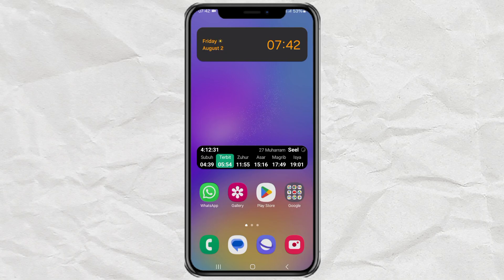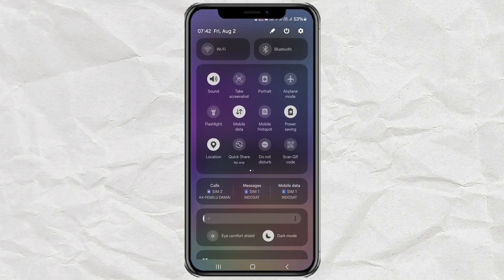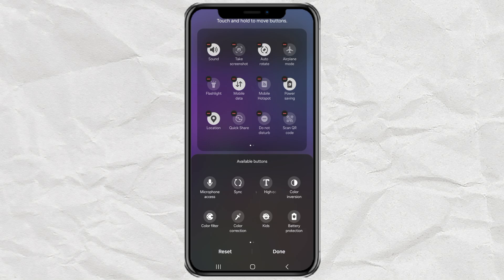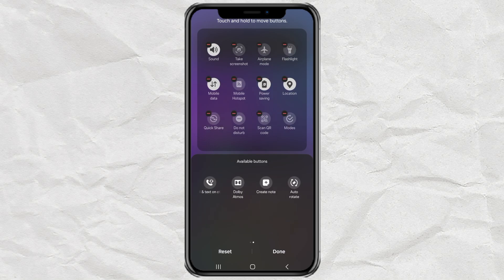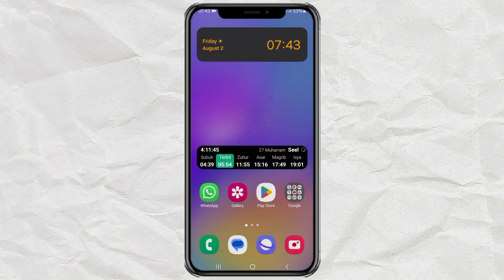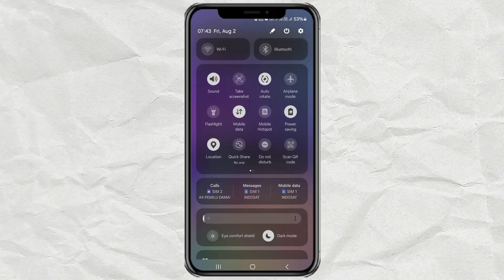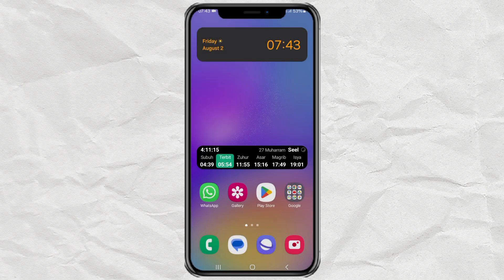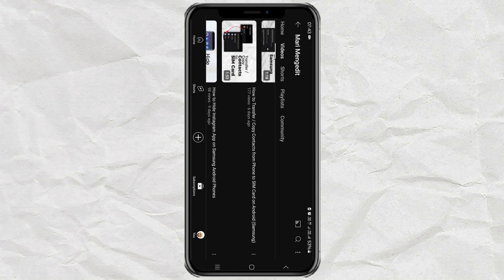How to Auto Rotate Screen on Samsung Android Phones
How to auto rotate screen on Samsung. Learn how to easily enable the auto rotate screen feature on your Samsung phone! In this tutorial, we'll show you how to use the Portrait shortcut button in the notification bar.

If the Auto Rotate button is missing, we'll guide you through the steps to add it back. We'll also cover how to enable auto rotate for the home screen, lock screen, and call screen from the settings menu. Make the most of your Samsung device with these simple tips!